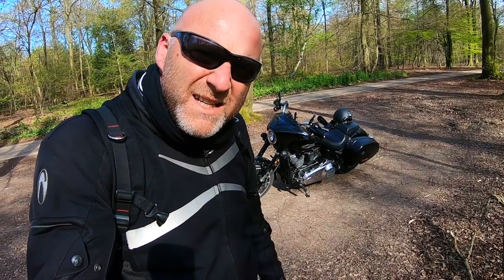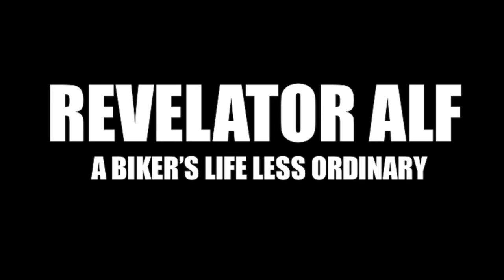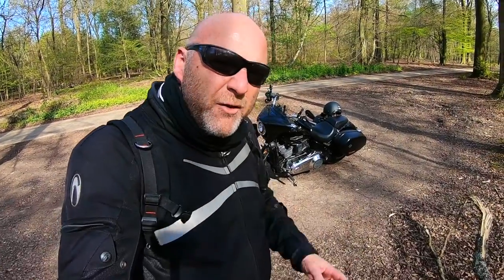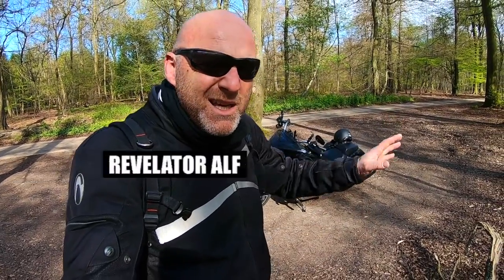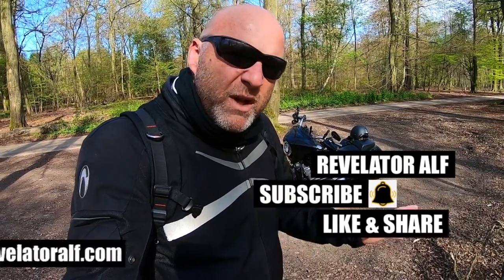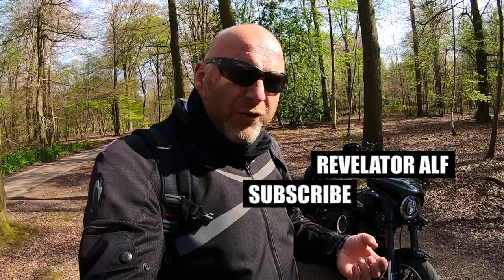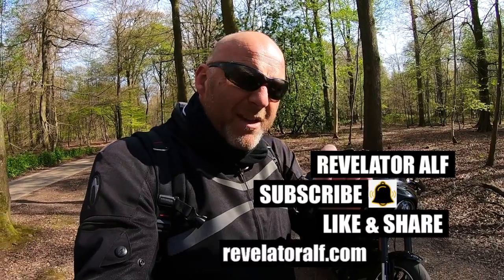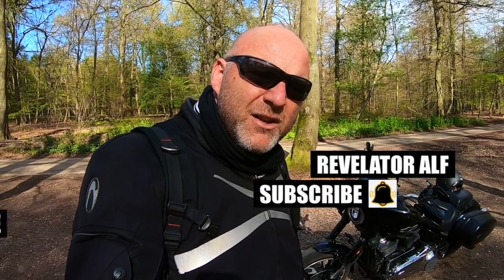Do I Remove My Engine From The Frame | Best Motorcycle Engine Working Practices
Here I question the practice of removing engines from the motorcycle frame to perform most mechanical tasks and discuss the times where it might be appropriate too. There are different engine types and mounting which may change the decision making but in general terms leaving the engine in situ helps the mechanic to work on the bike with much more ease.